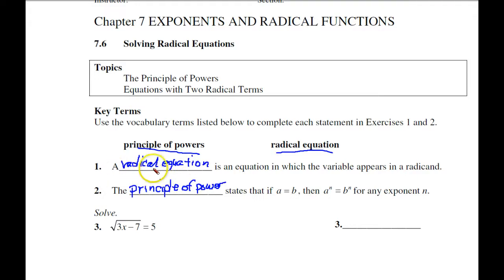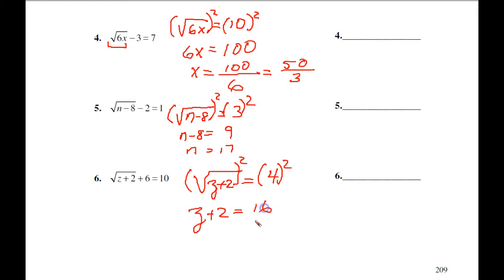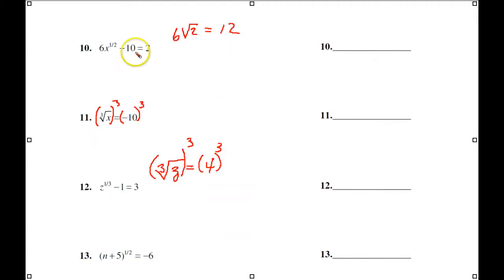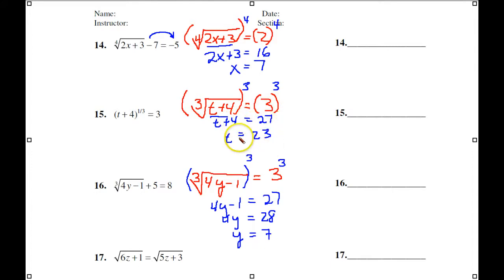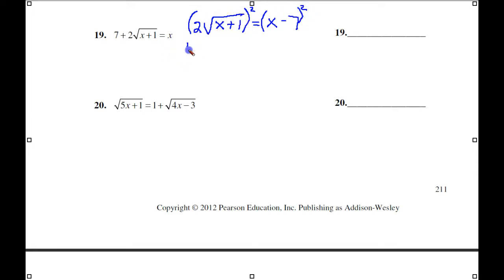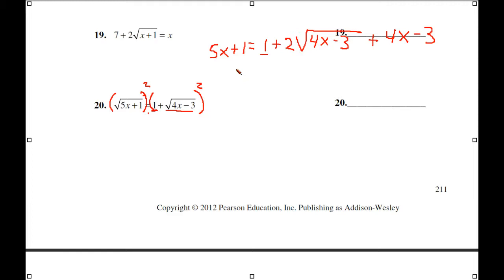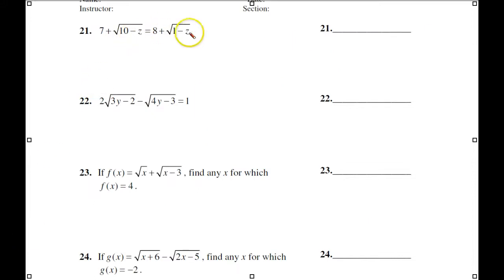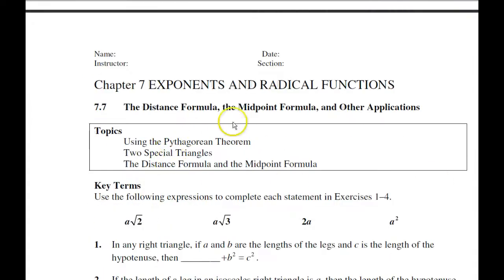M105 AE 7.6 Radical Equations